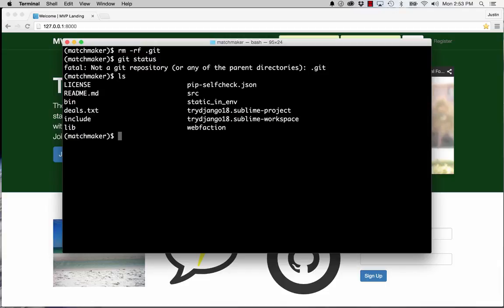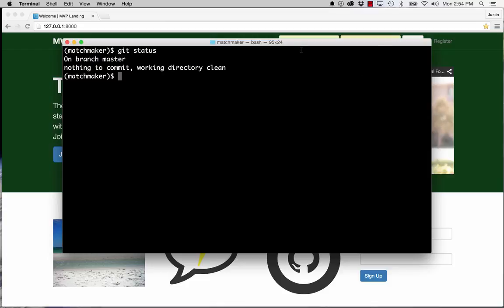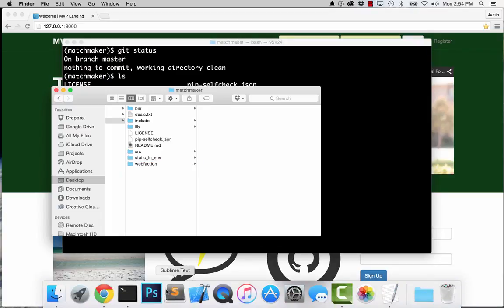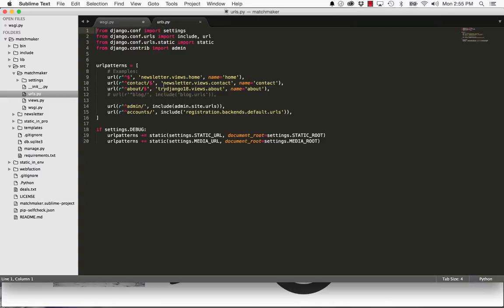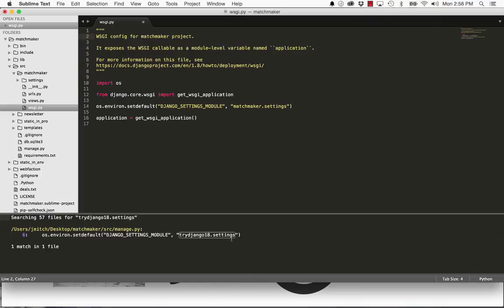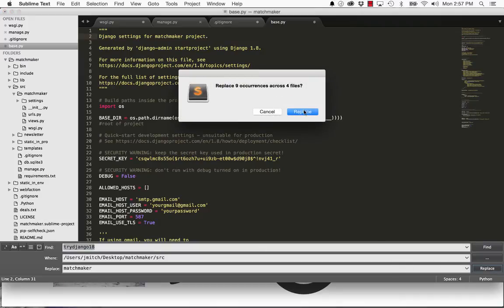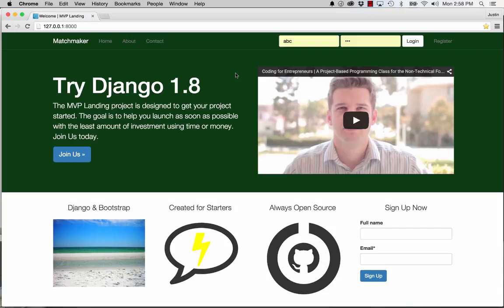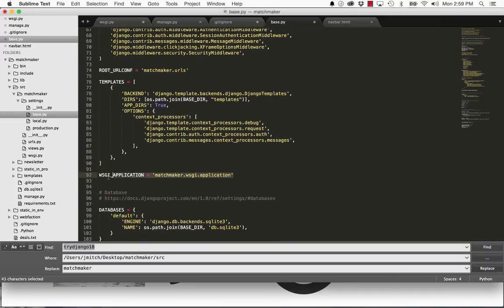0206 Rename Django Project 02 MatchMaker 2